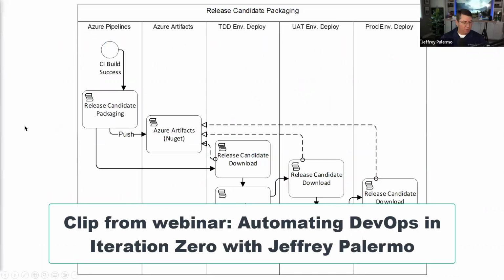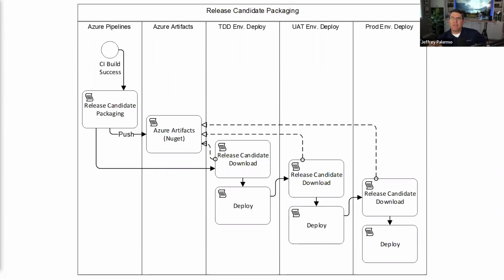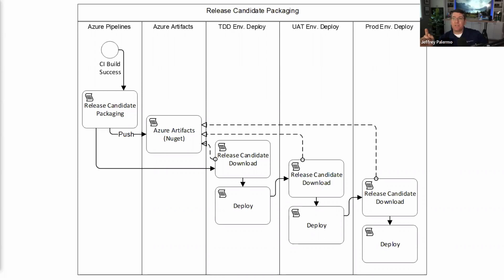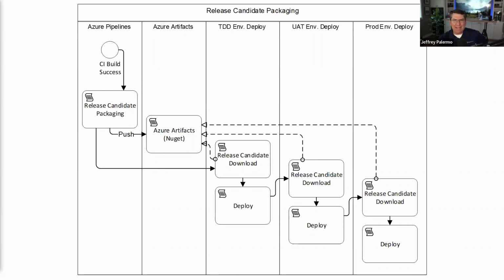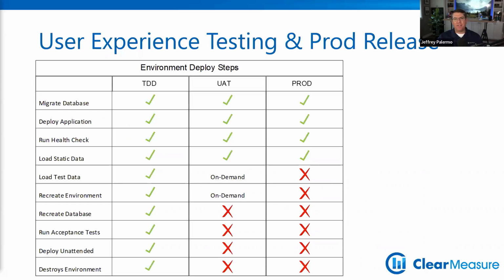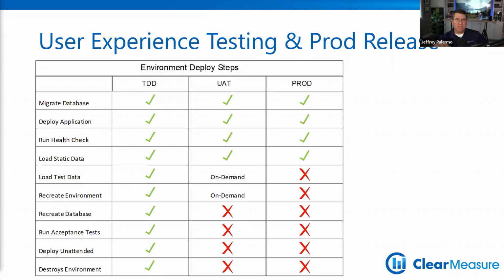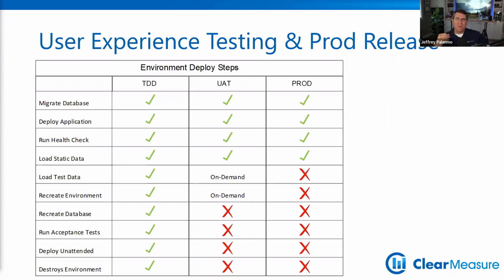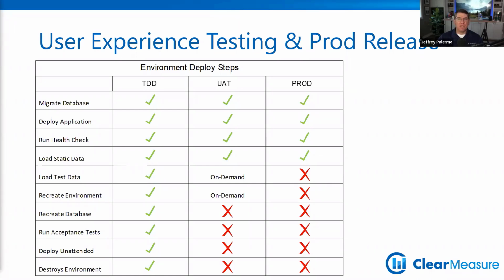Environments (Release Candidate Packaging) | Webinar Clips, Automating DevOps in Iteration Zero